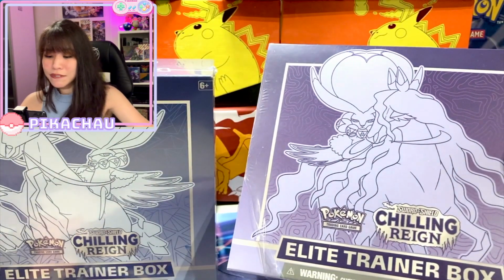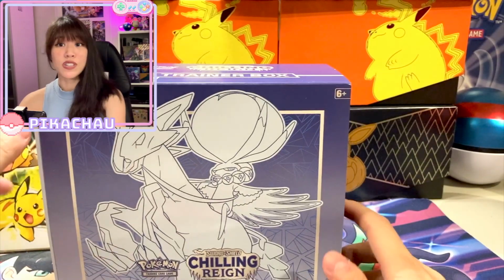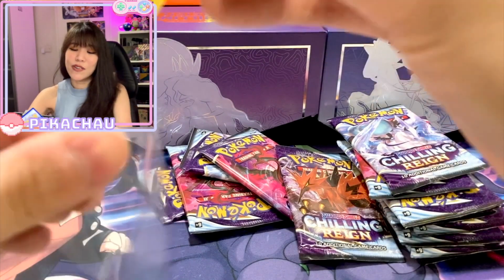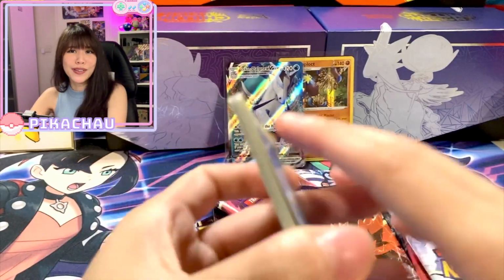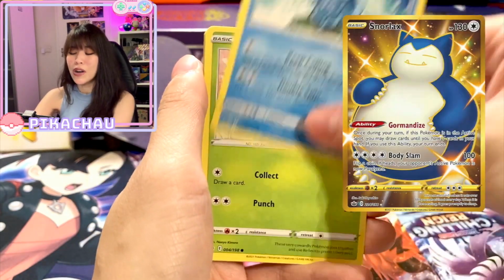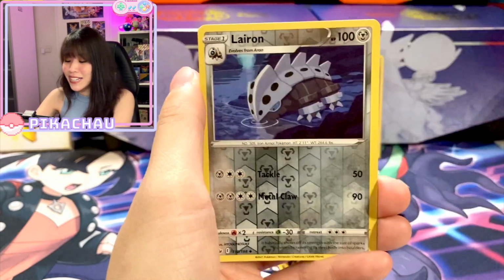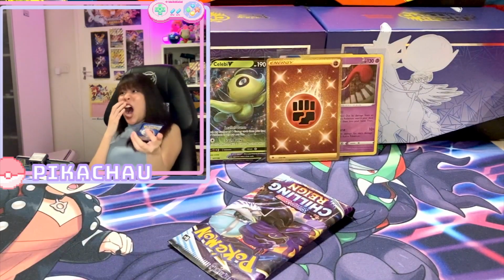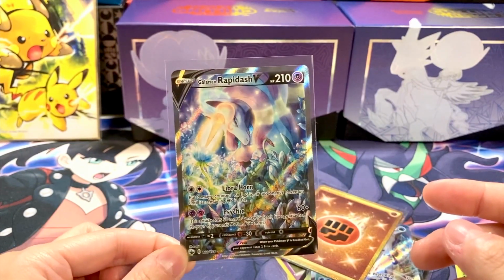2 Pokemon Chilling Reign Elite Trainer Box Opening - Alternate Art pulled!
Hello my lovely people 💖 💖

It's PikaChau here, today is a special day because I finally receive my Chilling reign ETB and I decided to go BIG, and for the first time I opened 2 Chilling Reign Elite Trainer Box on my channel! and OMG Alternate art pulled! and gold!

I hope you enjoy this video, it's a bit long but I have put a lot of effort into editing so it's nice and interesting to watch so please enjoy! 💜

Love :) xoxo